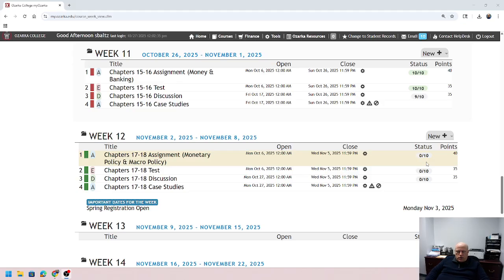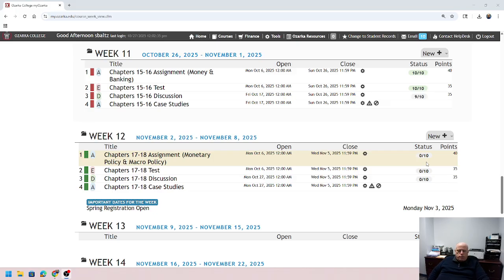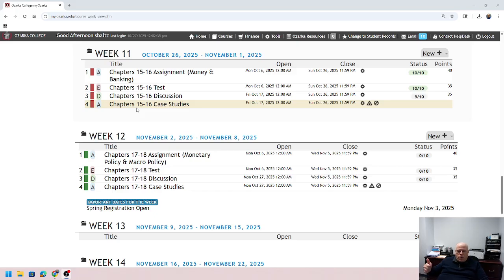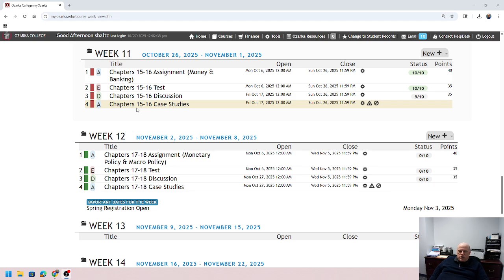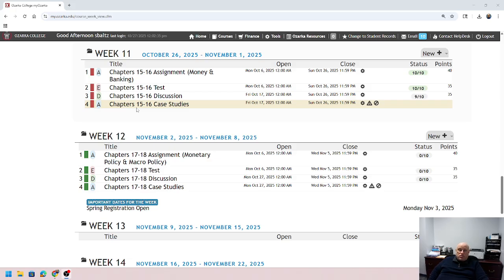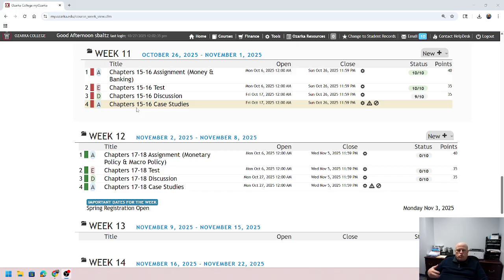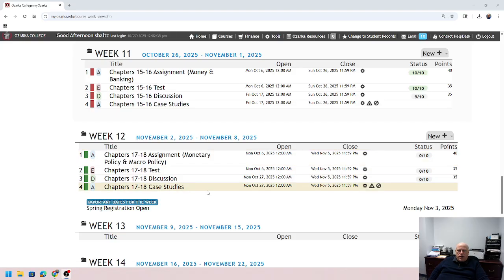ECON2323 Macroeconomics Fall 2025 Weeks 11-12 Video